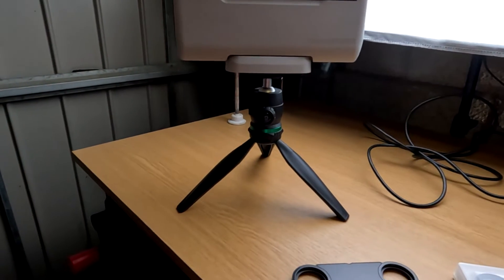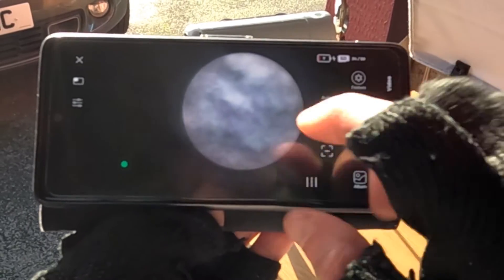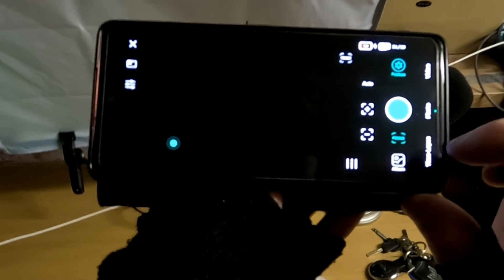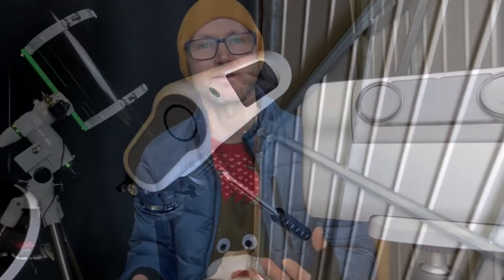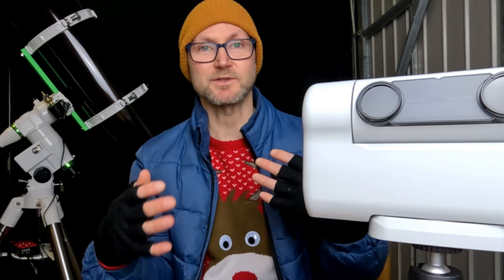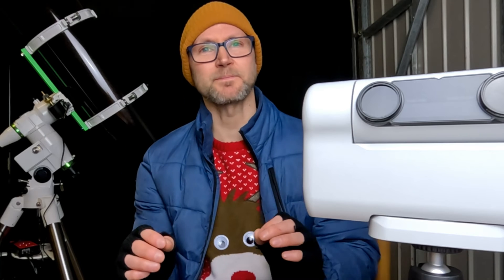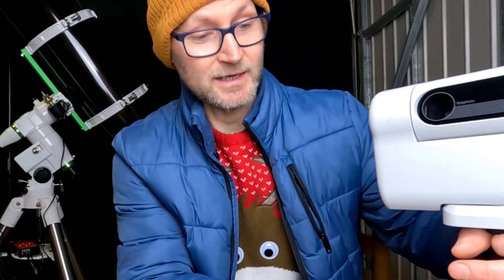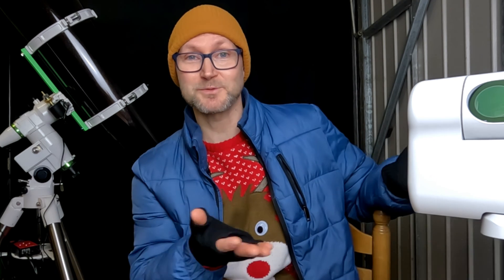Dwarf II Smart Telescope - Easy Solar Imaging + Updates & Feedback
Smart Telescopes are a new and expensive technology, however can the Dwarf II by Dwarflab change this? Here we test the included solar filter and look at the very latest updates. Dwarflab are pro active and are going to implement my suggestion!

A big thank you to the team at Dwarflab for sending me the Dwarf II telescope to review.

For more information about Dwarflab and the Dwarf II you can visit their official